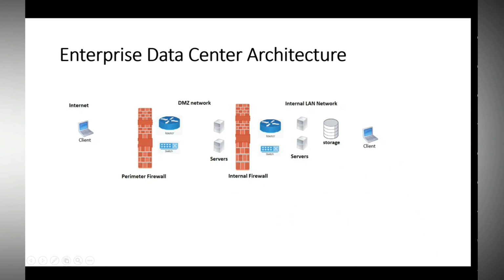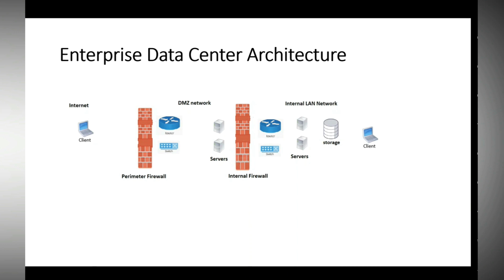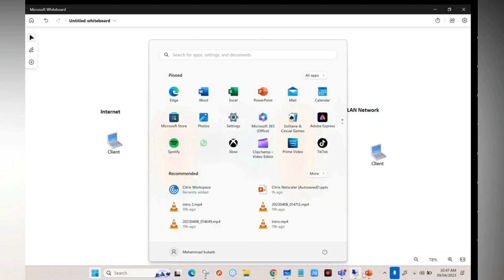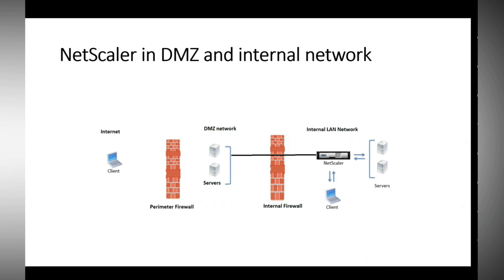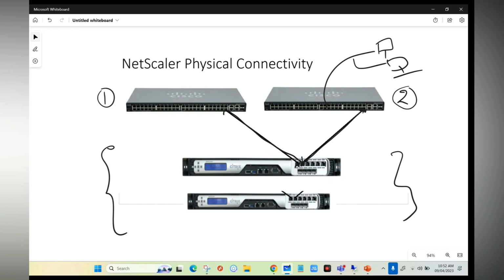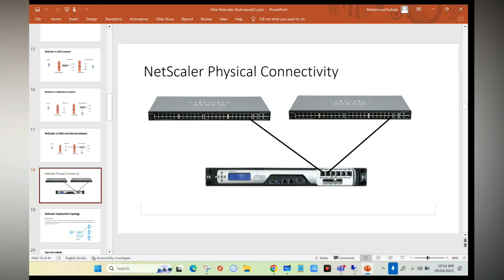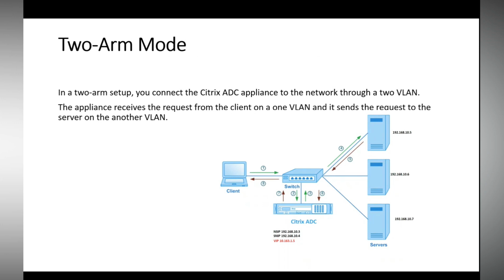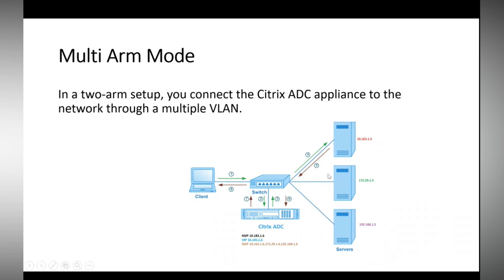7.Data Center architecture , Physical Connectivity and Deployment topology